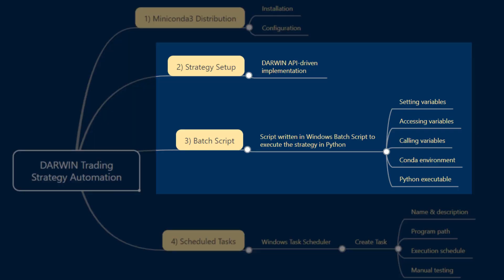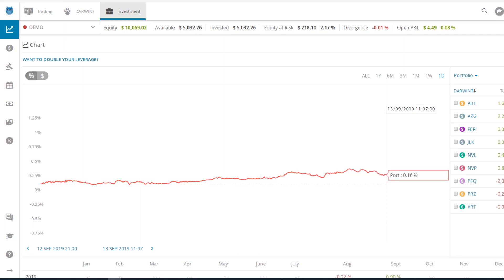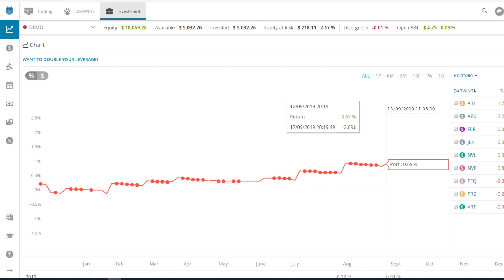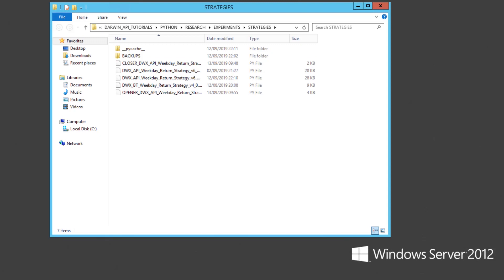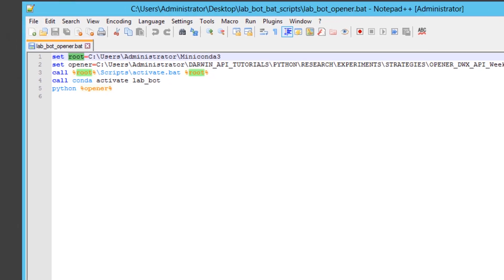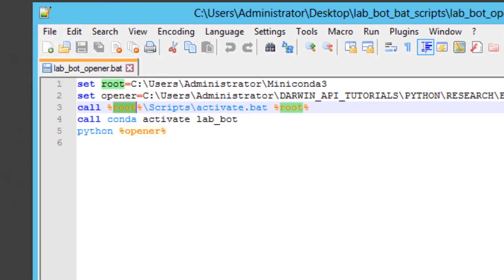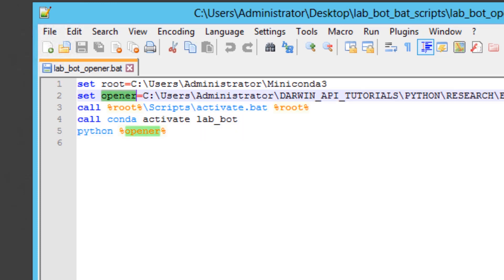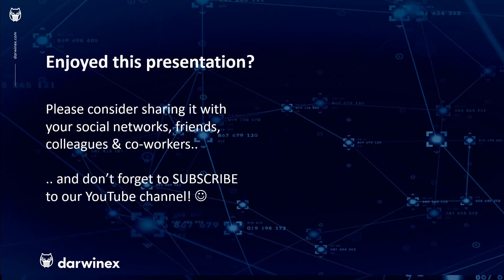3) Setup & Batch Script | Automating DARWIN Trading Strategies on VPS Servers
In this tutorial, we cover how to write batch scripts to run DARWIN trading strategies inside dedicated conda environements.

OS: Windows Server 2012